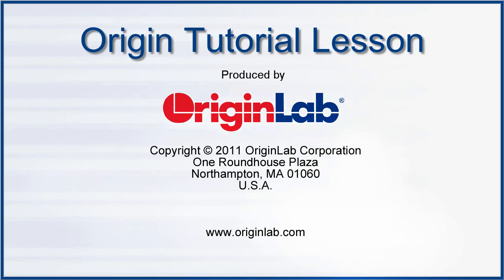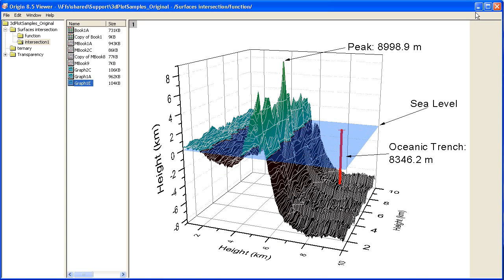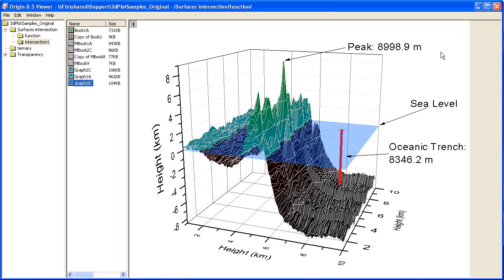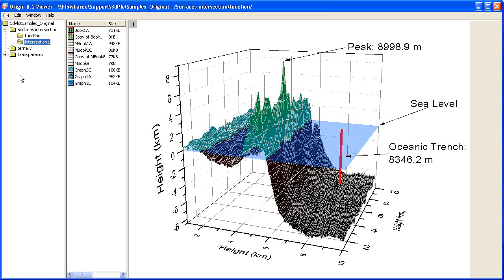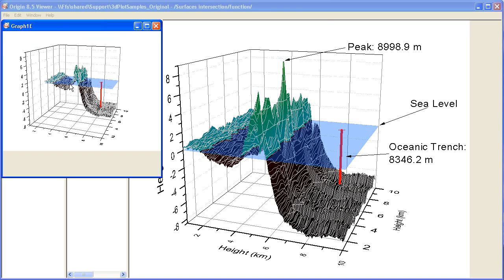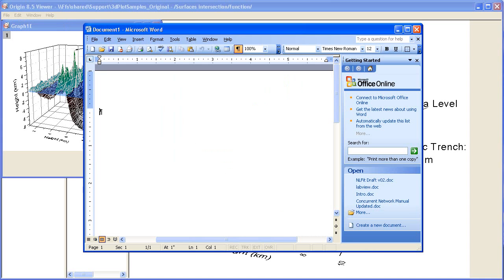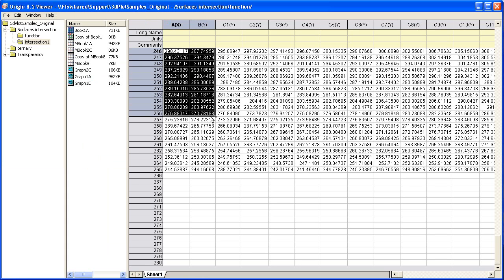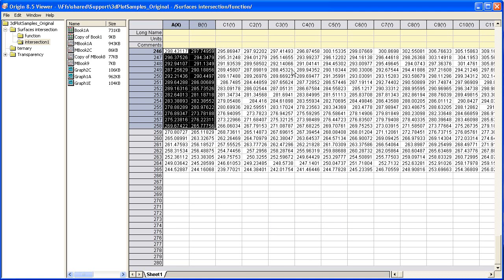OriginLab®: Origin 8.5 Viewer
This video demonstrates the use of the Origin 8.5 Viewer, a free application that lets you see Origin Project (OPJ) and Origin Window (OGG, OGW, OGM) files without running the Origin software itself.